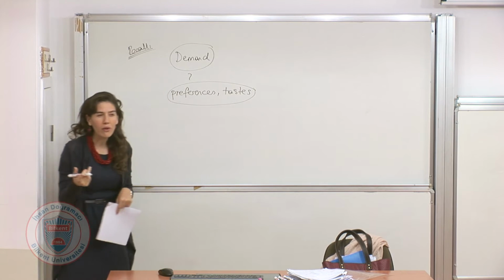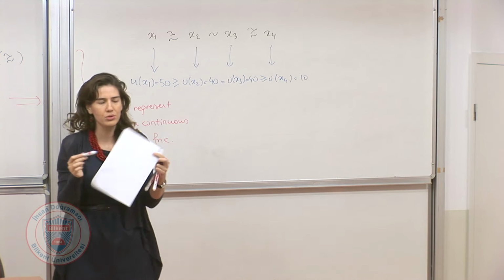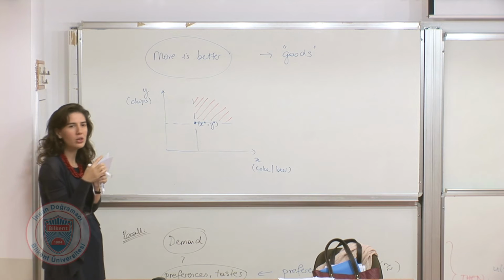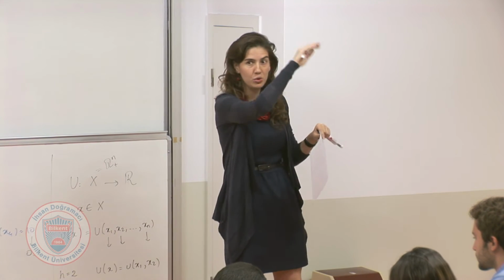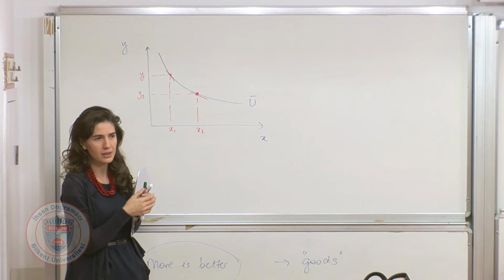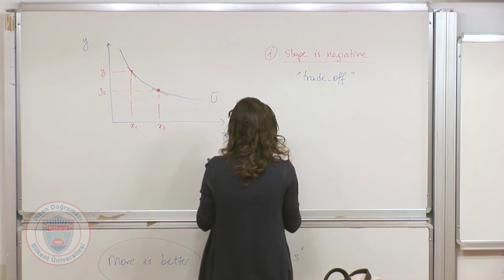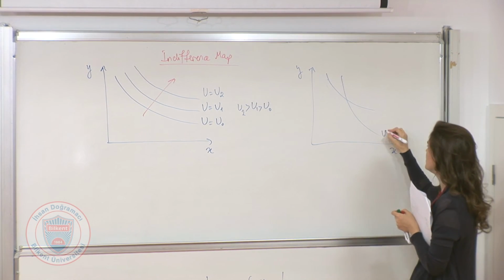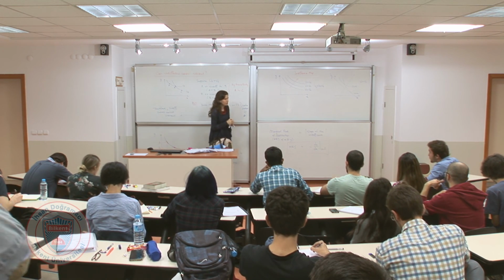Utility - Microeconomics Theory I Lecture 06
(ECON - 203) Lecture 06: Utility